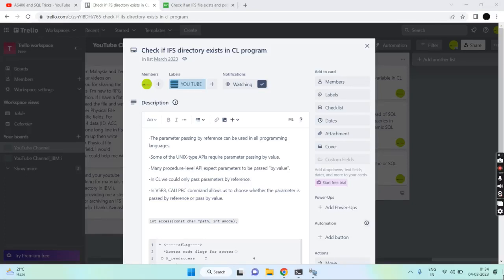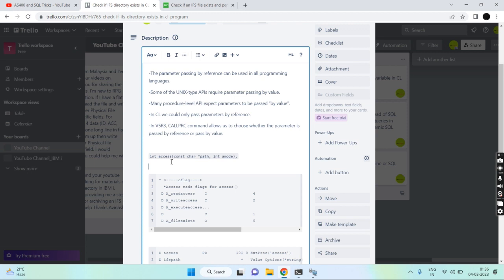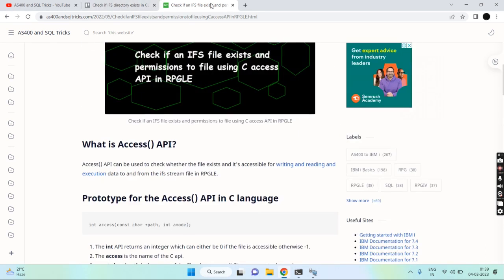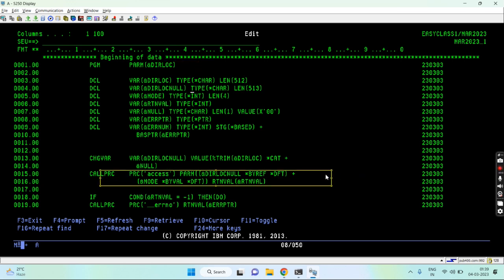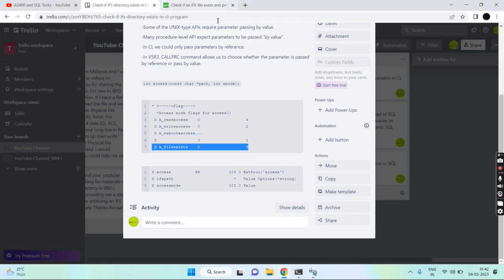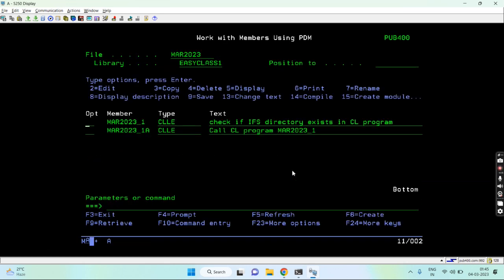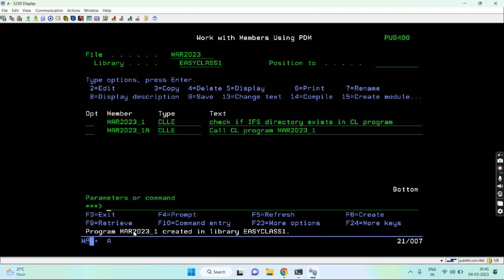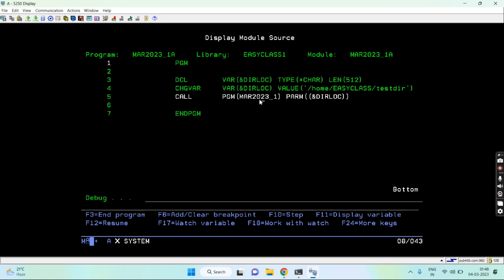Check if IFS directory exists in CL program on AS400 || Calling access() C API from CL on AS400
Apply and get any of the following Credit cards:
-Calling IFS API
-Calling access() C API from CL on as400 (IBM i)
-Calling unix-type APIs in ILE CL Program
-CL program to check if folder exists in IFS
-Testing for a directory in the IFS in a CL program